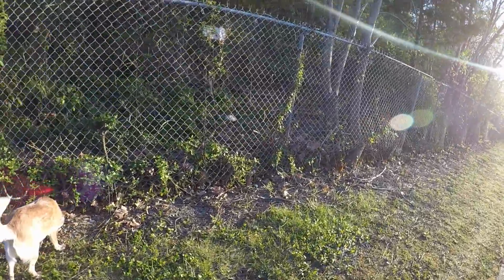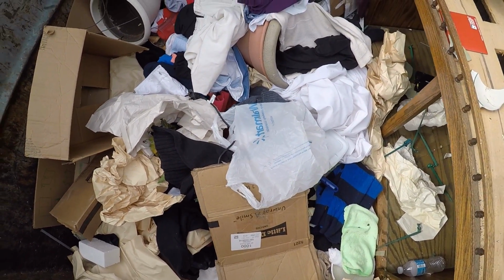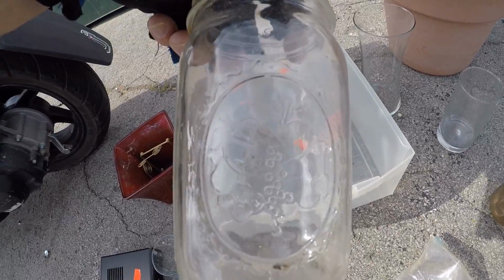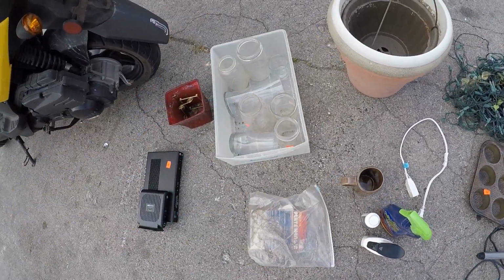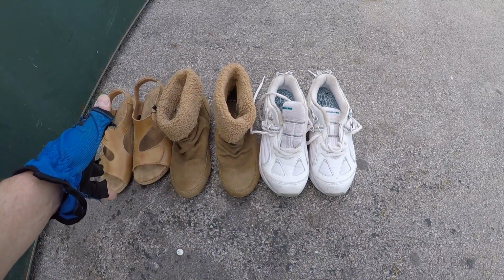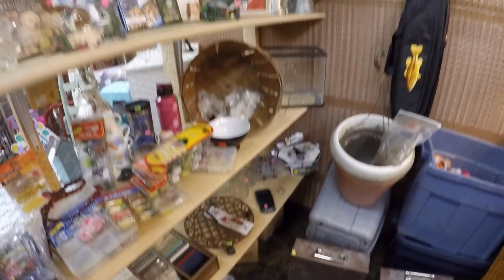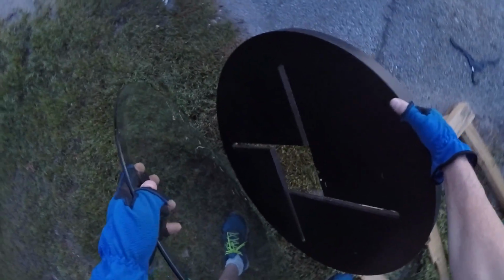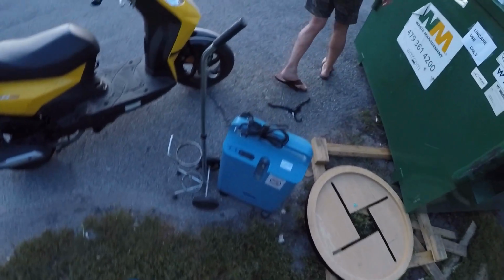Dumpster Diving for My FLEA Market Booth & DEMOLITION DERBY Day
If you have never seen a Demolition Derby then don't miss the last part of this video. Giant Mushroom, Dumpster Diving and Flea Market booth action in the first part of the video.
MOREL MUSHROOM Easy Recipe:
- Soak mushrooms in salted water for 15 minutes and rinse. Repeat this two more times.
- Pat dry with paper towel.
- Cut in half lengthwise, or into pieces if the mushroom is a monster like this.
- Toss with flour.
- Put into frying pan with melted butter on medium heat, cook for 4 minutes or until golden brown, stirring to cook evenly.
- Eat.
- There are lots of different ways to prepare them, google it and have fun!

When it comes to my gear listed above I don't advertise junk.